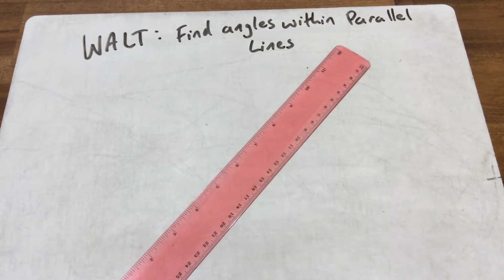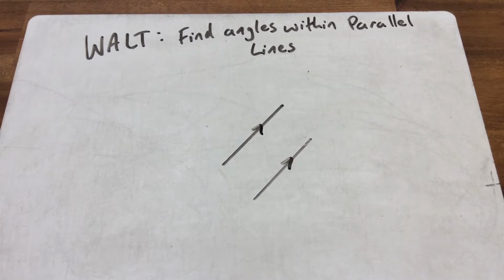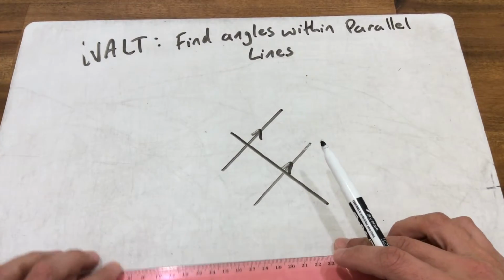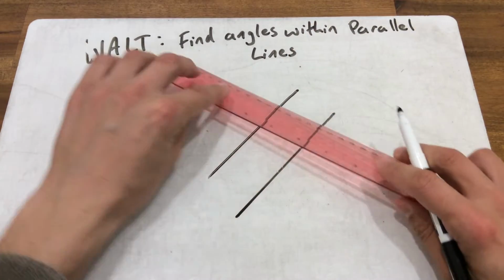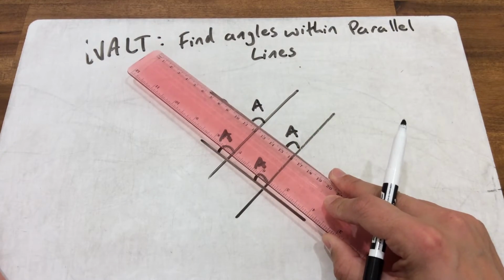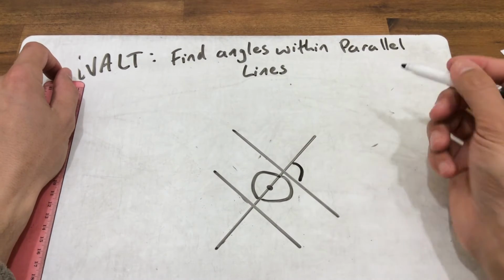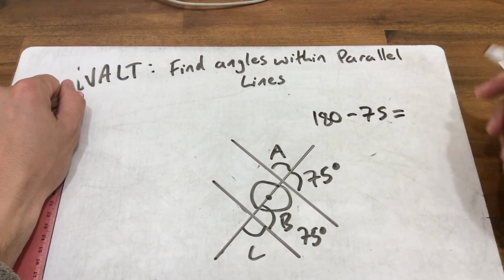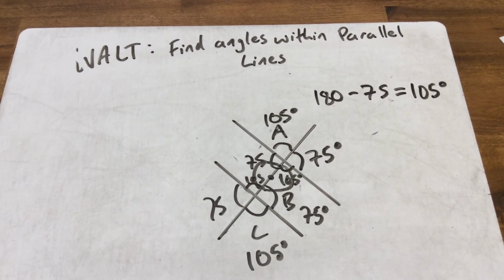Finding angles involving parallel lines